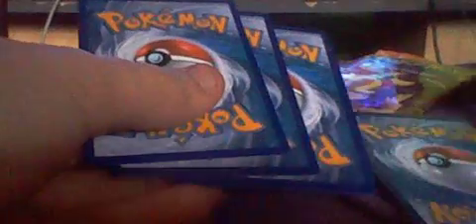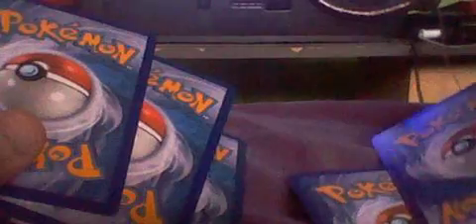Pokemon TCG: Flash fire booster pack opening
Welp haven't done one of these in a while.